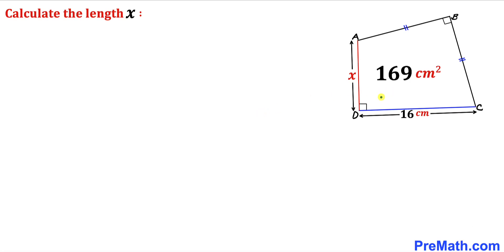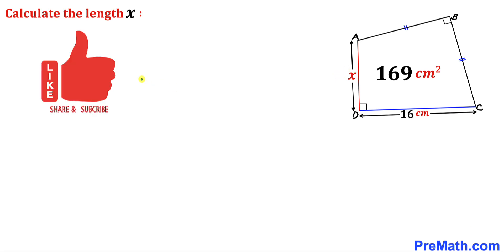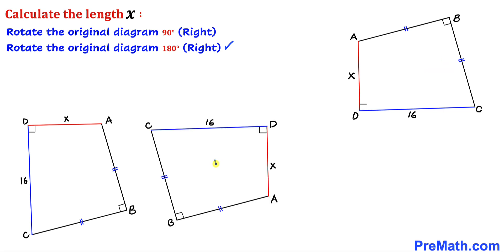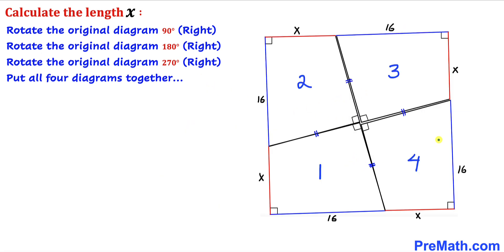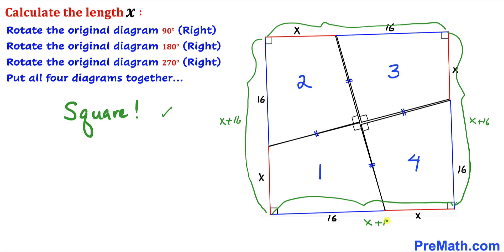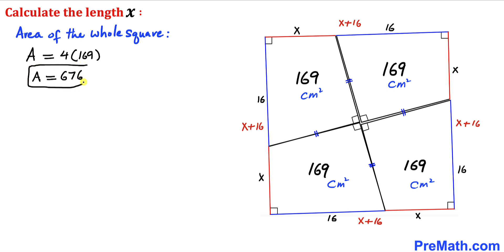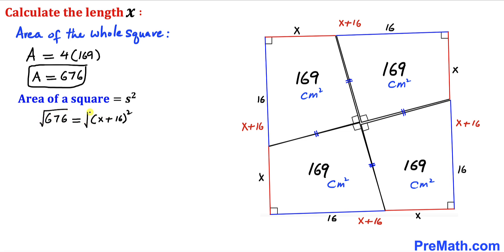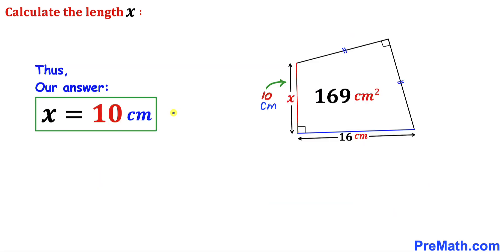Calculate the side length X | How to Think outside the Box? | Important Geometry skills explained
Learn how to find the unknown side length X of the quadrilateral whose area is 169. Important Geometry and algebra skills are also explained. Step-by-step tutorial by PreMath.com

blackpenredpen
math olympics
olympiad exam
math olympiada
British Math Olympiad
olympics math
olympics mathematics
Number Theory
mathcounts
math at work
Pre Math
Olympiad Mathematics
Olympiad Question
Geometry
Geometry math
Geometry skills
Right triangles
imo
Competitive Exams
Competitive Exam
Quadrilateral
Rotation
Square